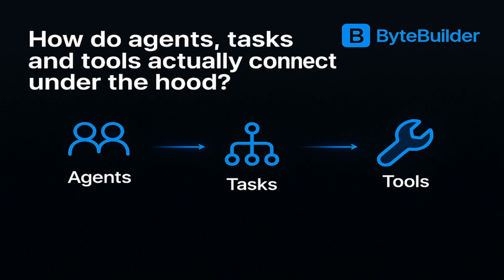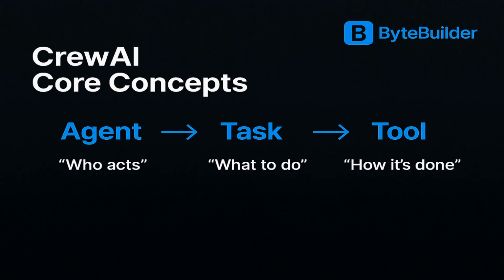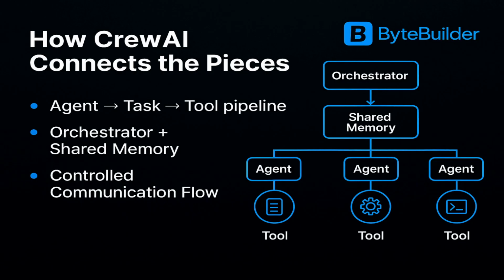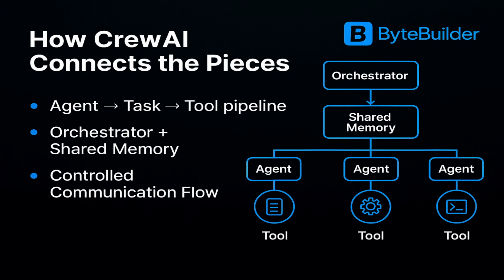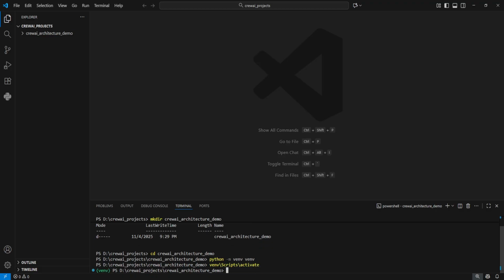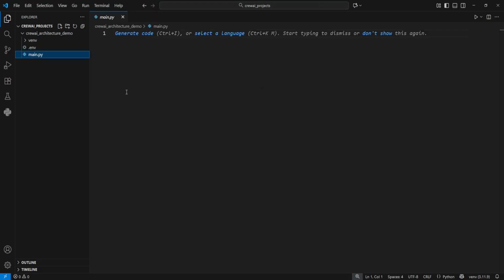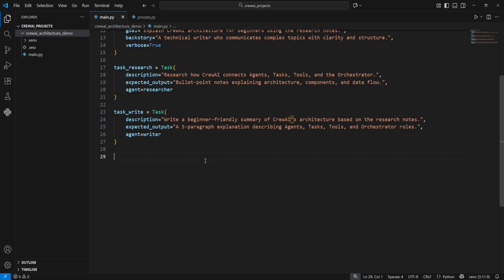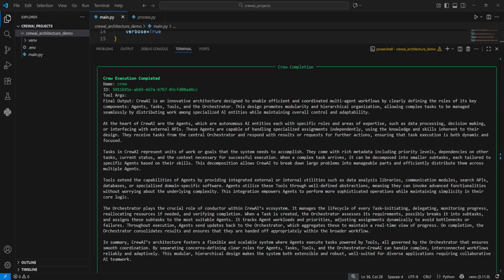You’re Building CrewAI Wrong: Fix Your Multi-Agent Architecture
Tired of your single AI agent hitting its limits?
In this ByteBuilder tutorial, we dive deep into CrewAI Architecture — understanding how agents, tasks, and tools connect under the hood to create intelligent multi-agent systems that think and work together.

You’ll learn step-by-step how to:
✅ Understand the CrewAI framework structure
✅ See how agents, tasks, and tools interact
✅ Explore the orchestrator and shared memory flow
✅ Build and run a real CrewAI workflow in Python
✅ Watch two agents (Researcher & Writer) collaborate to produce results

This is Episode 2 in the CrewAI Build Series, where we turn complex theory into working code — helping you design scalable, collaborative AI systems using CrewAI.

🔗 What’s Next:
In the next episode, we’ll extend this system with tools and memory, showing how to give your agents real-world capabilities and persistent knowledge.

📦 Resources:
GitHub Code (coming soon)

🧠 About ByteBuilder
ByteBuilder helps developers master Generative AI and LLM engineering through clear, structured, and practical tutorials.